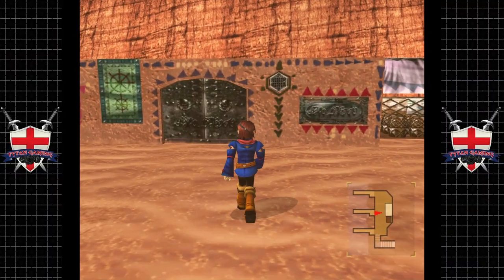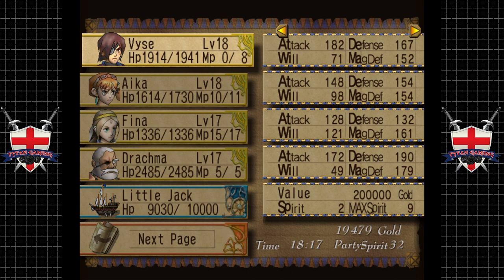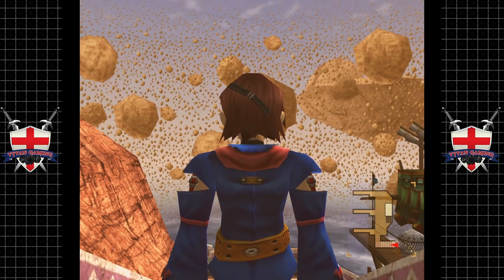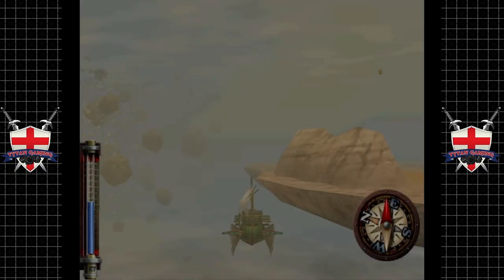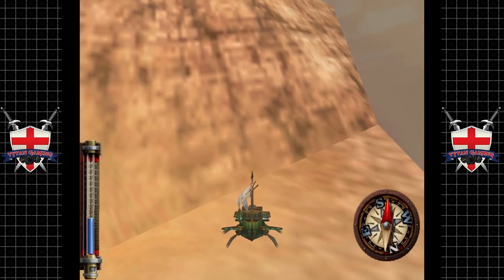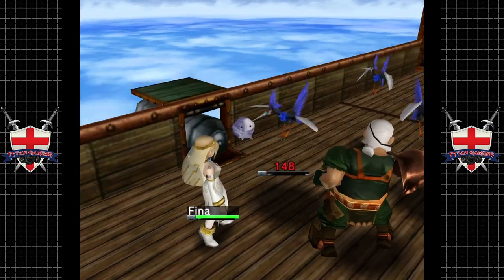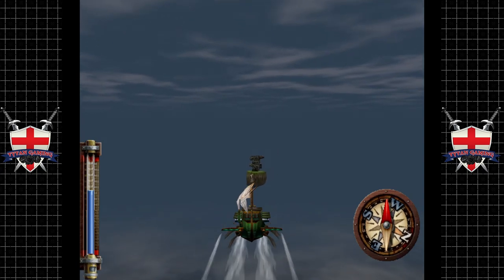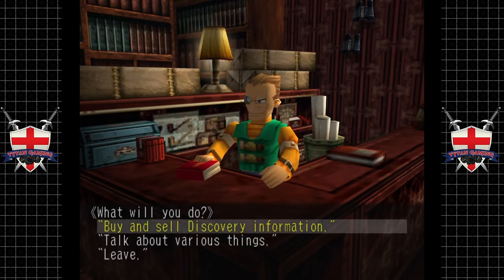Skies Of Arcadia Legends | GameCube/Wii U | #21 Shopping At Sailors Island